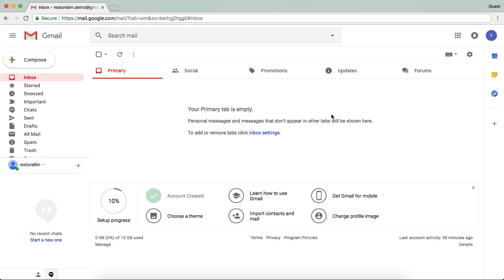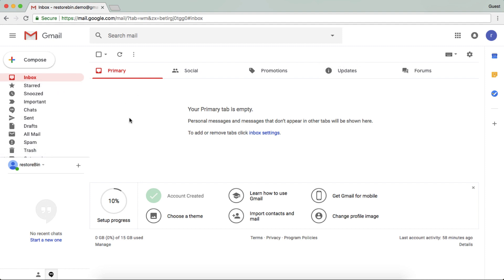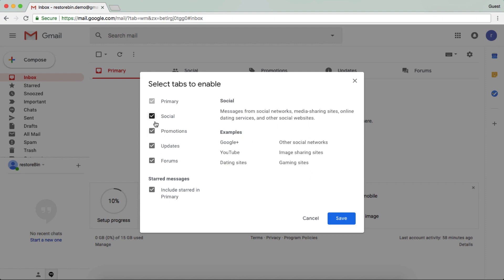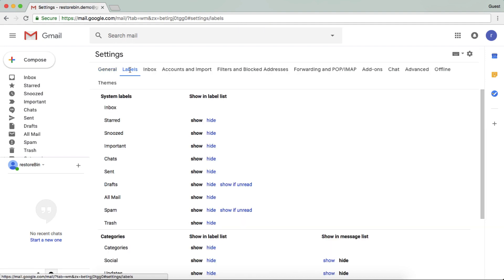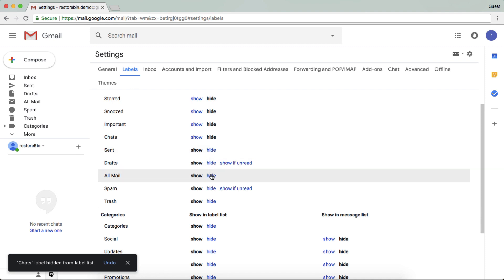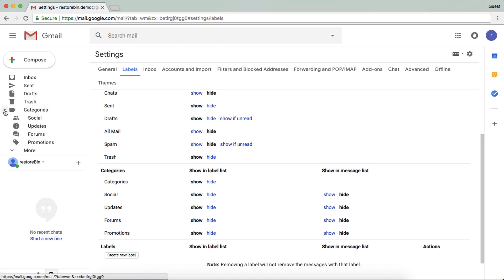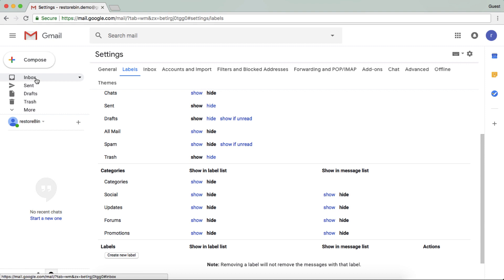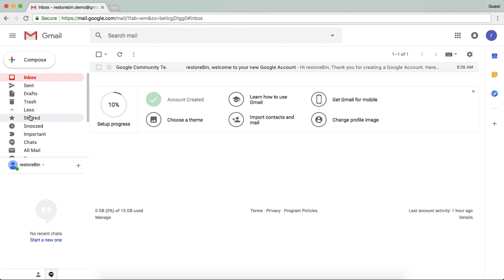Show and Hide Gmail Categories Tabs and Sidebar Label in Gmail UI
Learn how to Hide and Unhide the Gmail Categories tabs as well as Show or Hide the Gmail labels in the Inbox sidebar. The hidden categories and labels are available under the 'More' tag. Continue reading

The categories and labels are two different items and can be set up at two different locations.

For categories, hit on Gear icon and select Configure Inbox options. In the configure window, enable or display the category by selecting the checkbox against each label. And hit on save button to commit changes.

For Hiding email labels, again select the gear icon and hit on Setting options. Navigate to next tab "Labels" and select the "hide" and "show" labels per your needs and finally hit on save button.

In this way, you can configure to hide or display the Category Tabs and also sidebar labels in Gmail inbox.